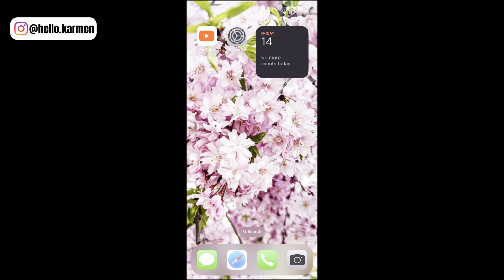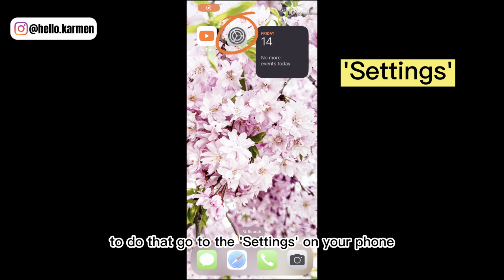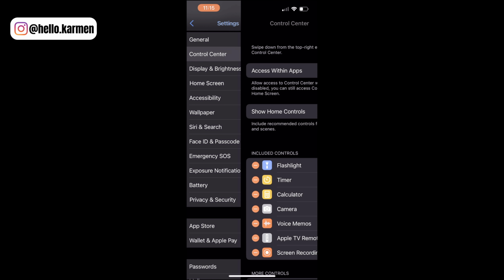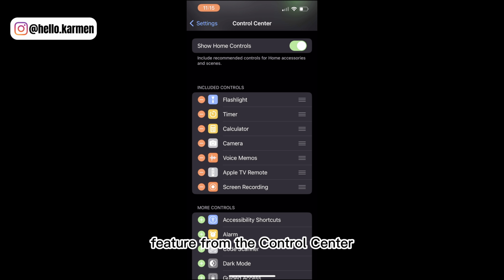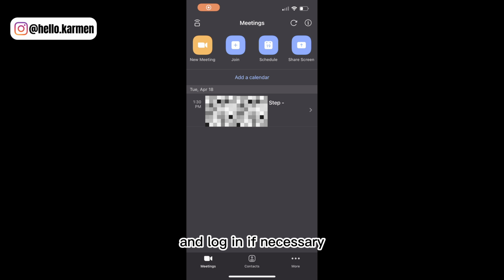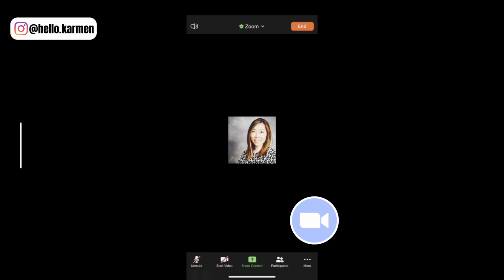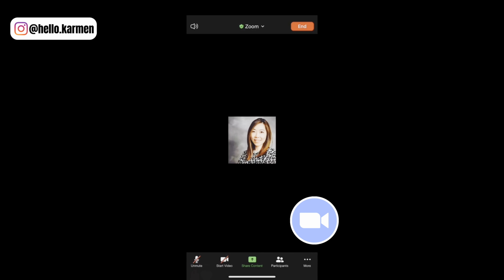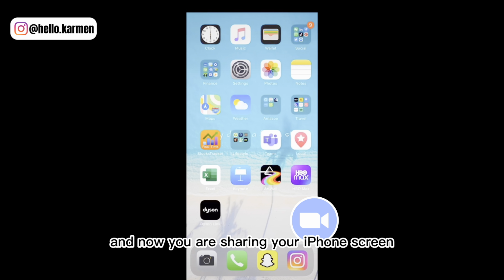Screen Share on Zoom Meeting: How to Share Your iPhone Screen with Ease | 3 Steps Tutorial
Learn how to share your iPhone screen during a Zoom meeting in this informative video from Discovering More Now. Our step-by-step guide will show you how to change your iPhone setup to allow screen sharing, join a Zoom meeting, and start sharing your screen with ease. Boost your remote collaboration game and simplify your workflow by mastering the art of iPhone screen sharing on Zoom. Watch now and discover how to revolutionize your remote work with this powerful tool.